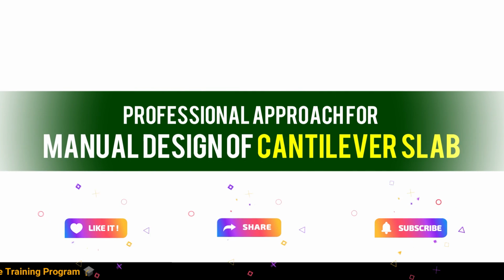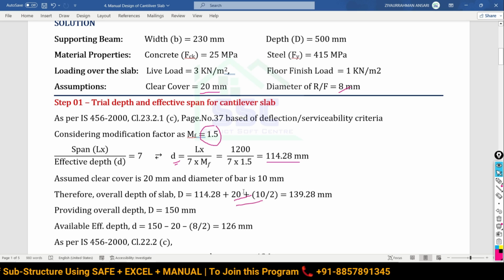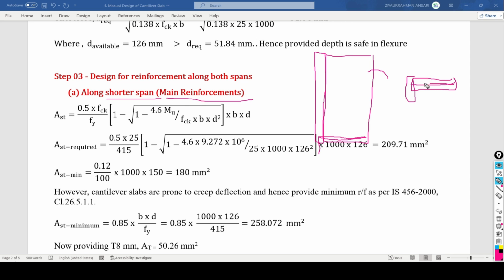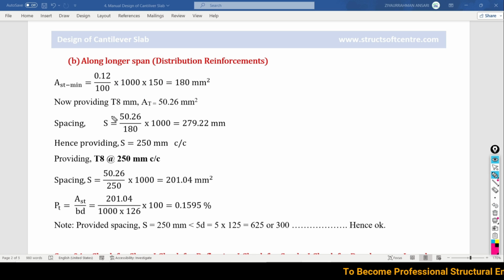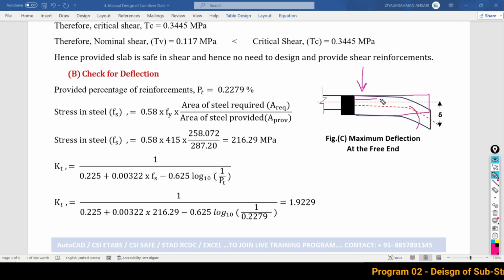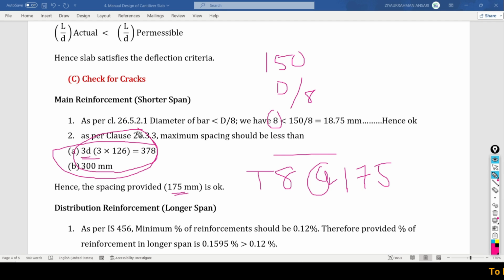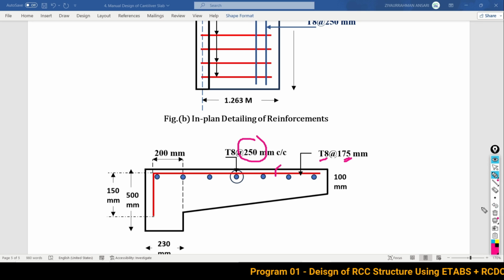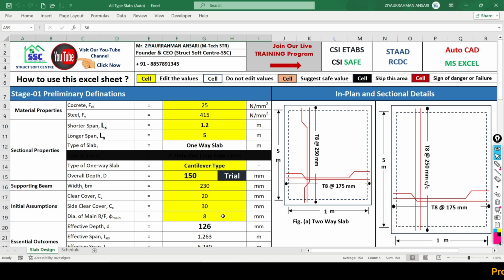CANTILEVER SLAB DESIGN AS PER IS 456-2000 I MANUAL DESIGN I CIVIL ENGINEERING I STRUCTSOFTCENTRE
📆 Course Duration: 2 Months
🕑 Daily Live Session: 1.5 to 2 Hours + Recorded Session (Life Time Access)
📜 Certification: ISO- 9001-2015 (Govt Approved Certificate)
📝 All Excel Sheets 📝
1. Excel sheet (Design of Isolated Rectangular Footing)
2. Excel Sheet (Design of One-Way Slab)
3. Excel Sheet (Design of Two-Way Slab)
4. Excel Sheet (Design of Axially Loaded Short Column)
5. Excel sheet (Design of all types of Beams)
6. Excel Sheet (Design of Staircase)
7. Excel Sheet (Wind Load by Force Coefficient Method)
8. Excel sheet (Design of Combined Footing)
9. Excel sheet (Design of Strap Footing)
10. Excel sheet (Design Basement Wall)
11. Excel sheet (Design of Stepped Footing)
12. Excel sheet (Design of Sloped Footing)
13. Excel sheet (Design of Cantilever Retaining Wall)
14. Excel sheet (Design of 2,3,4,5,6 Pile Cap)
15. Cost Analysis between PAD I STEPPED I SLOPED Footings